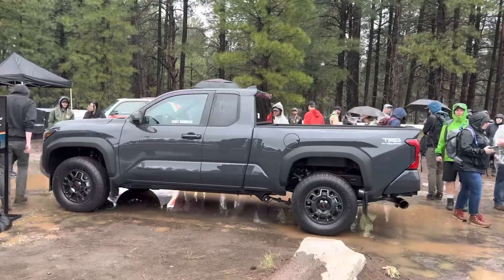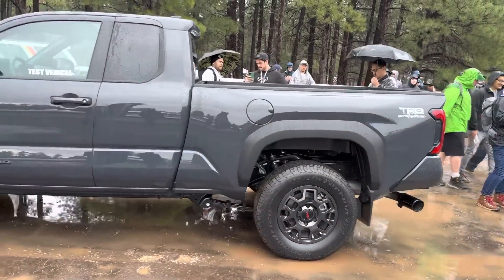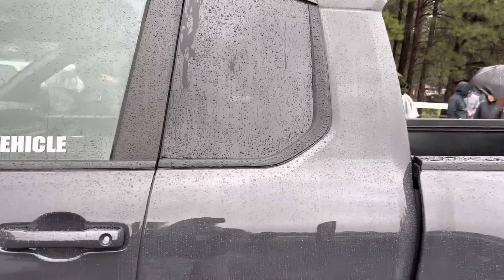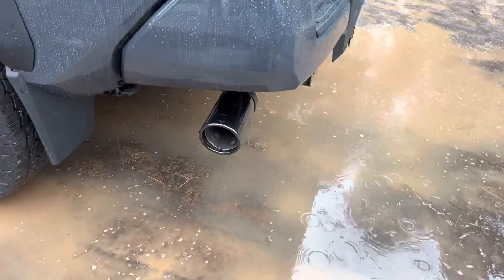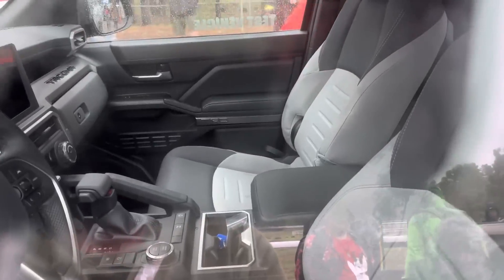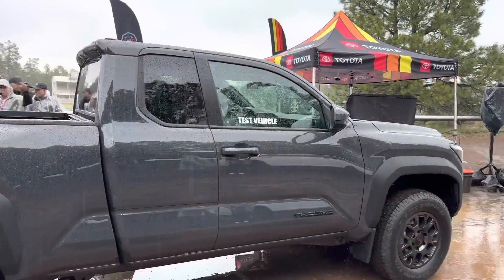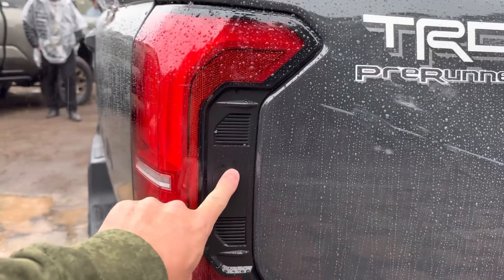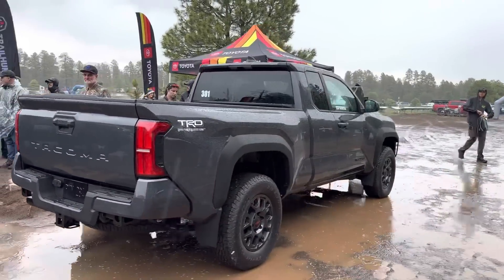2024 Tacoma TRD PreRunner 1st Time in Public!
2024 Tacoma TRD PreRunner key highlights and features! This is the 1st time it’s been seen in public ever!